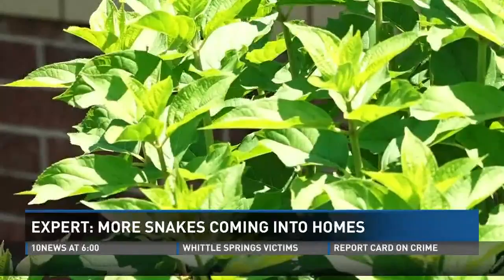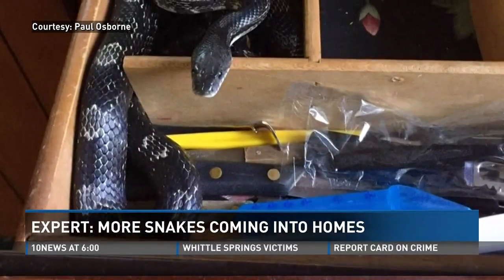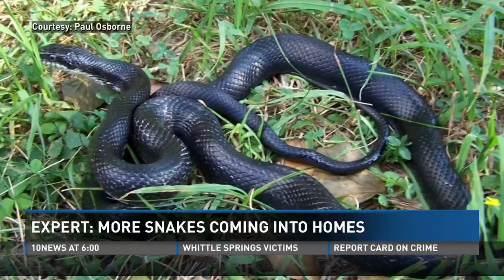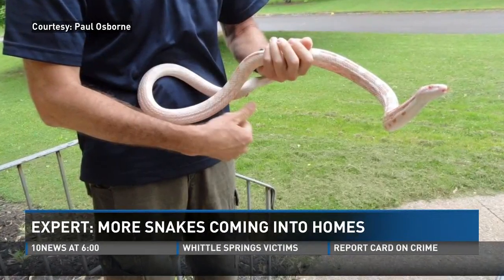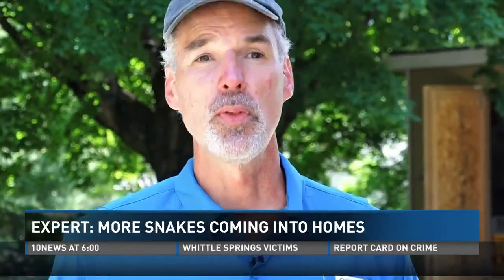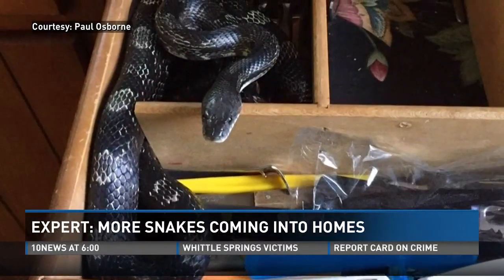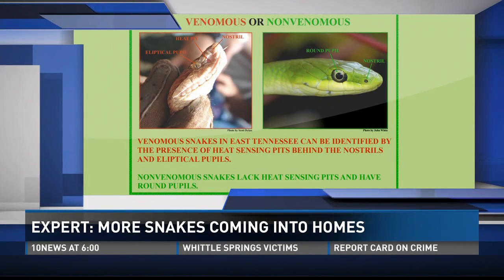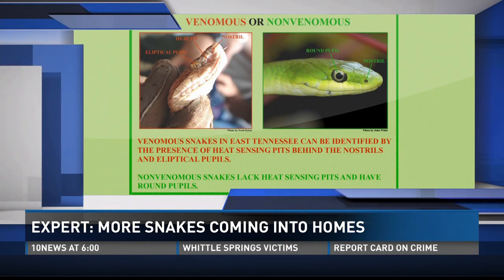Experts say more snakes are coming into homes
A mild winter and a booming rodent population means more snakes in East Tennessee.